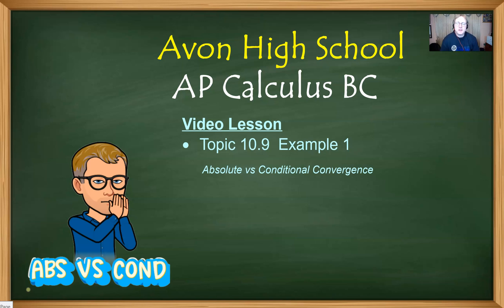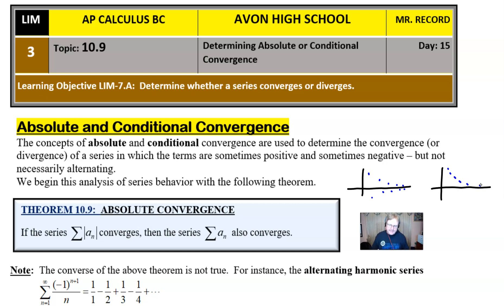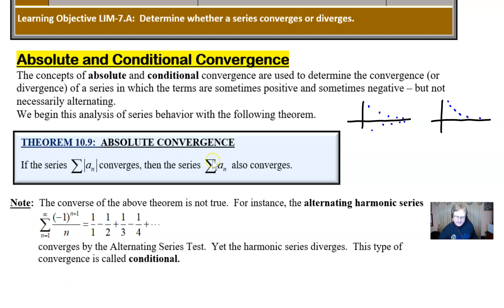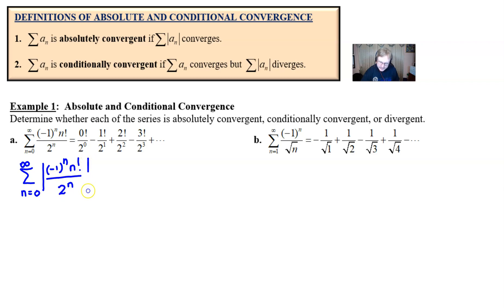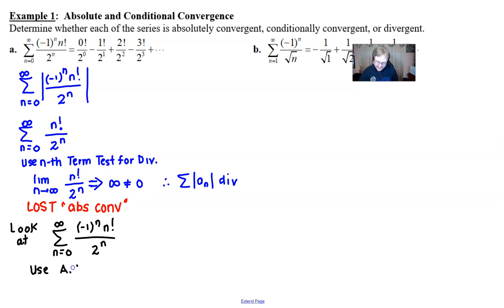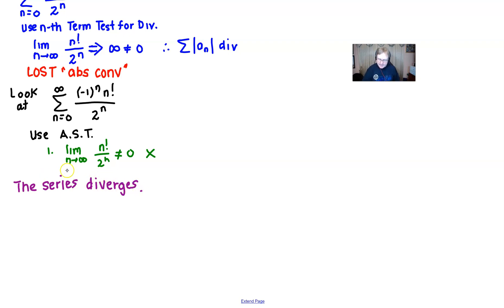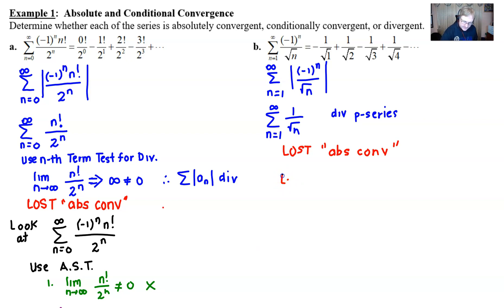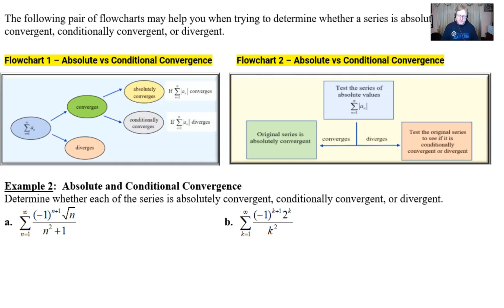Avon High School - AP Calculus BC - Topic 10.9 - Example 1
ABSOLUTE VS CONDITIONAL CONVERGENCE.  In this video, we will introduce strategies to determine whether an alternating series will absolutely converge, conditionally converge or diverge.  We will discuss these strategies as we work through two examples and then introduce a flowchart that we can use for future problems.